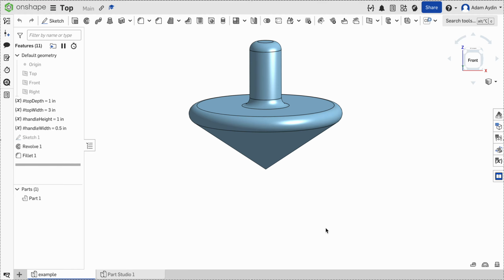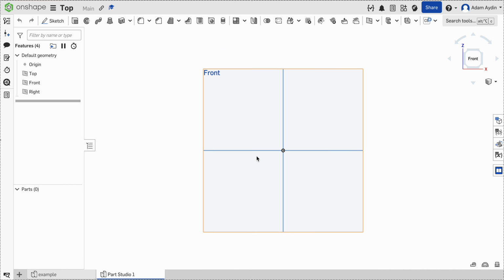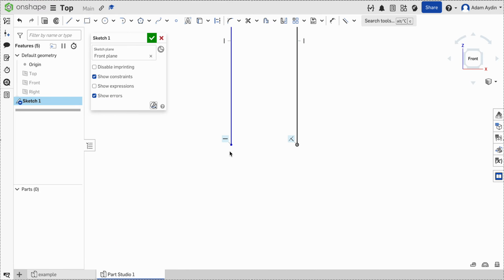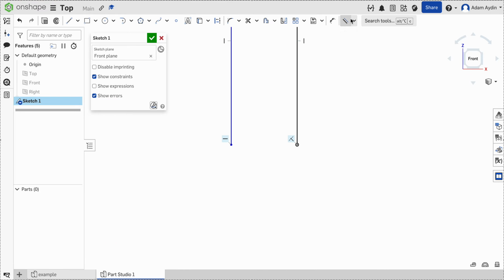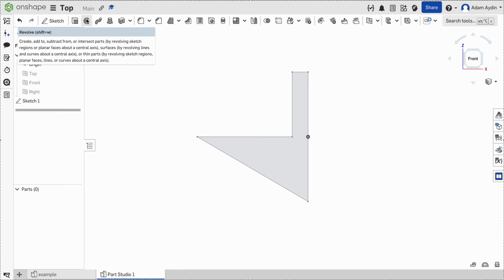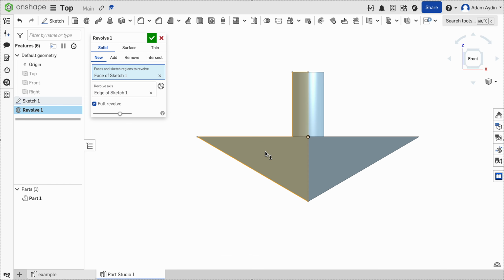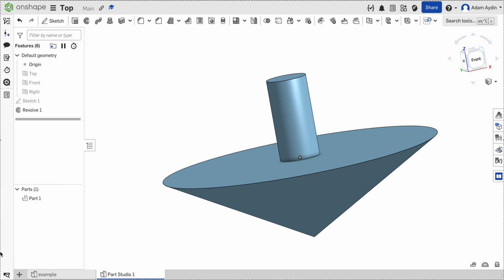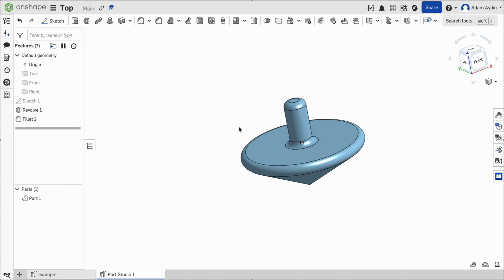How to Create a Spinning Top in Onshape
This is a simple tutorial for those just starting to become acquainted with computer-aided design.